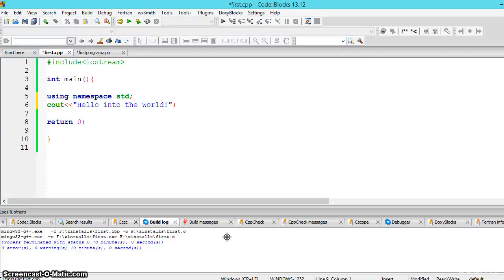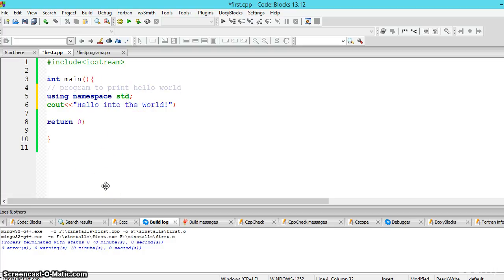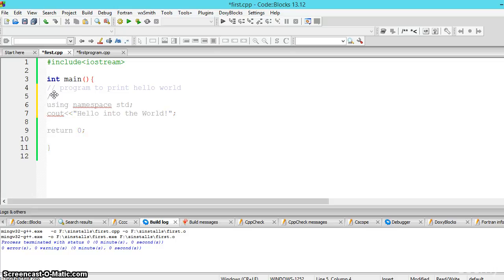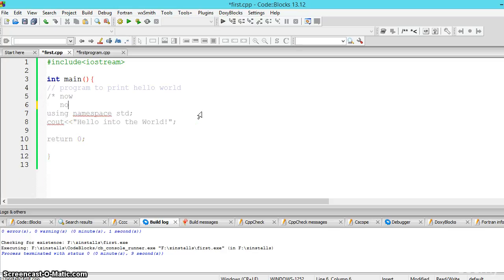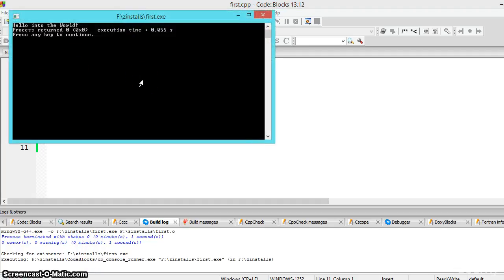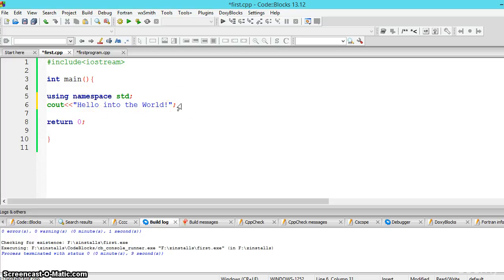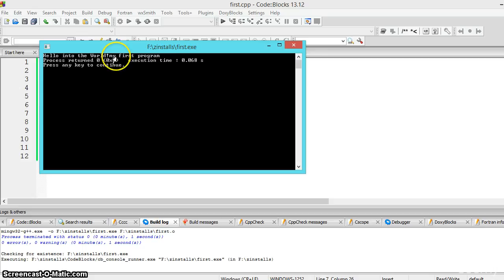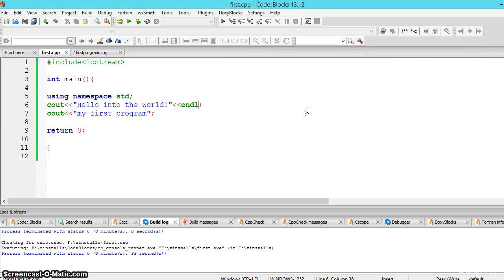140 3 comment and endl